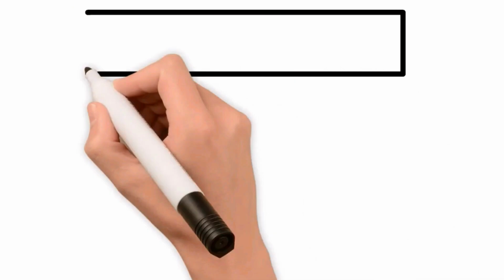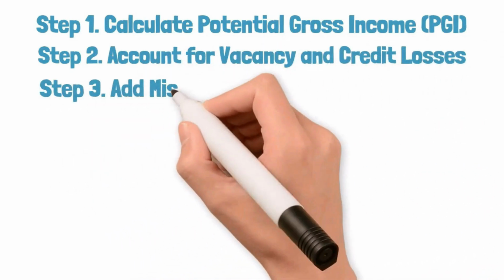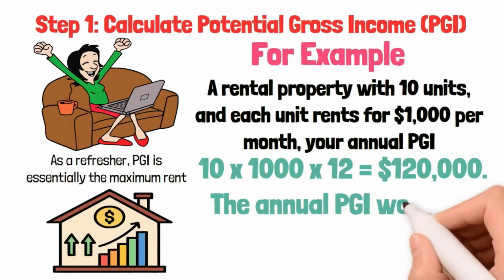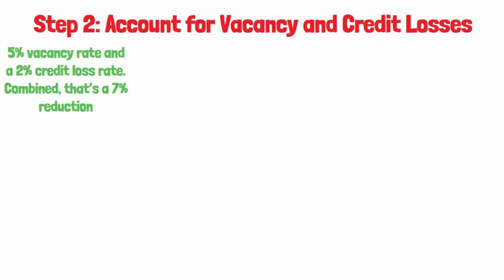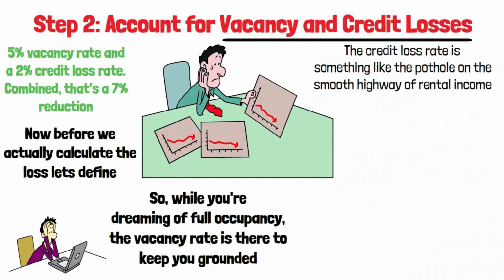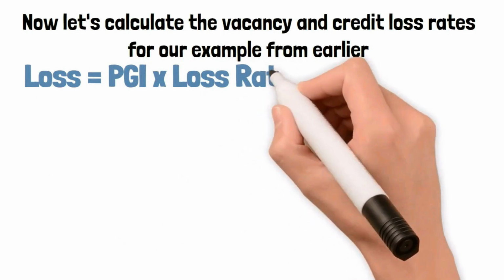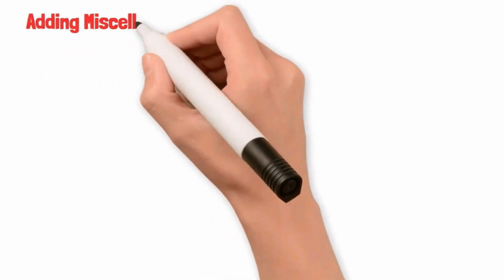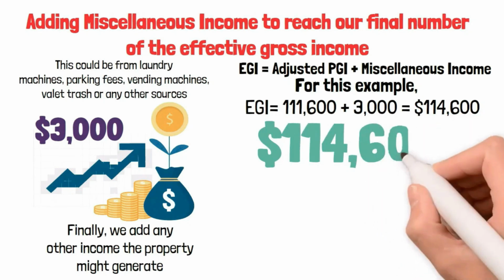Calculating Effective Gross Income (EGI)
💰 Ready to master the math behind your money? In this video, we're diving into the nitty-gritty of calculating Effective Gross Income (EGI)! 📊 Whether you're a real estate rookie or a seasoned pro, we've got the tips and tricks to help you maximize your income potential. Learn how to crunch the numbers, account for vacancies, and ensure your investments are on the right track. 💡🔢

👉 Watch now and become an EGI expert!